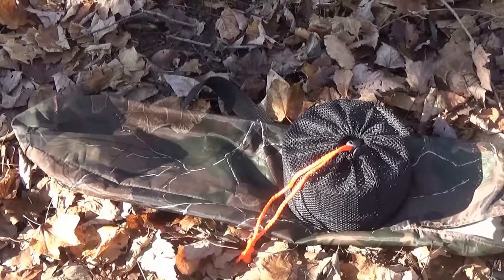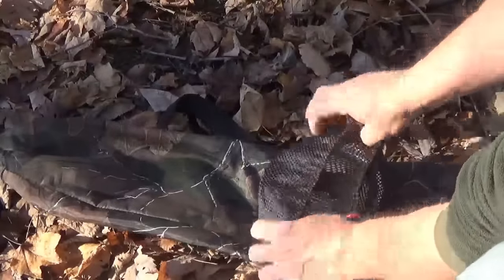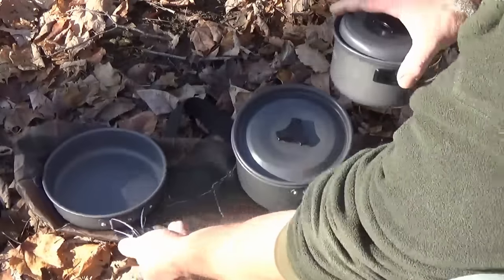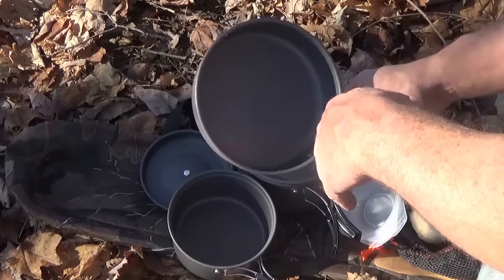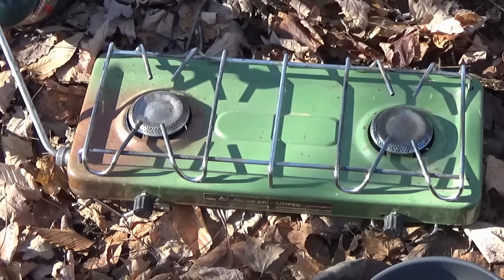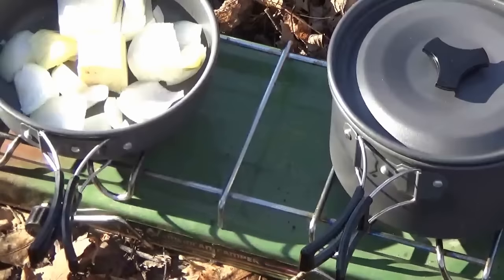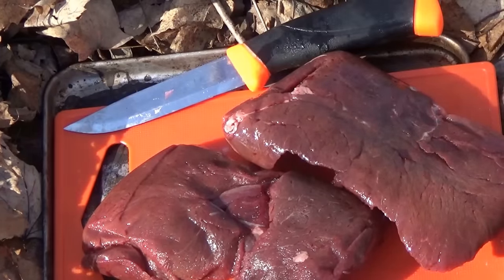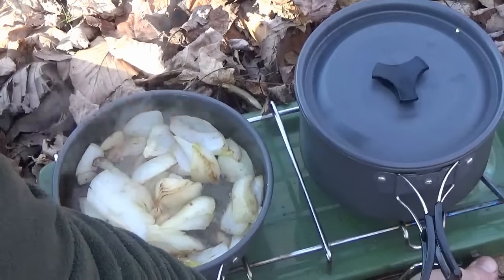Venison Steak Fajitas & Review on Enkeeo 10pc Cook Set. Pt. 1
Just out enjoying the first day of 2017 here is the link to the Enkeeo cook set